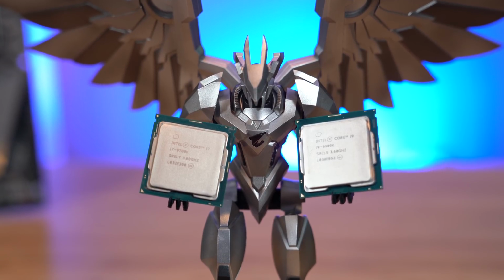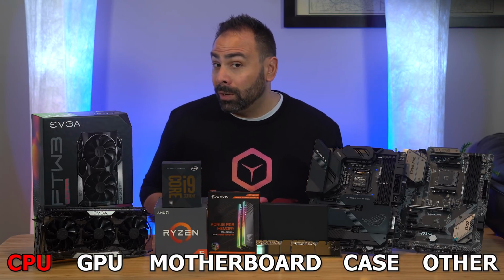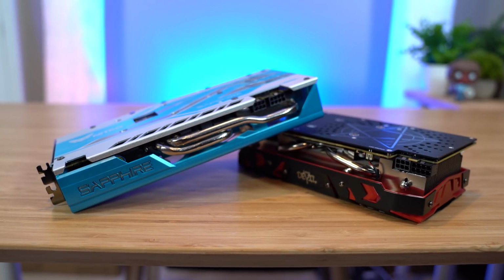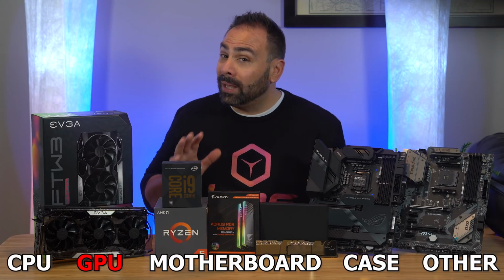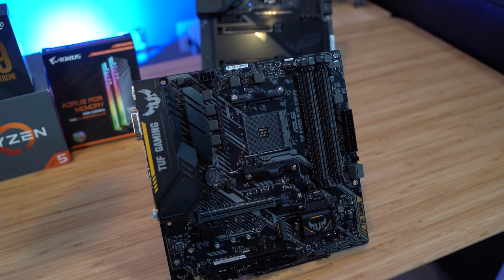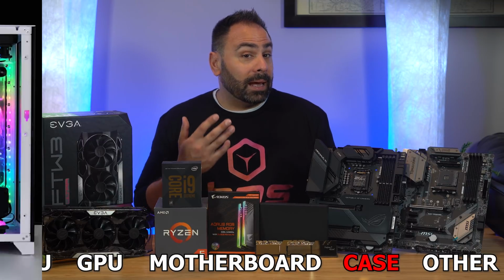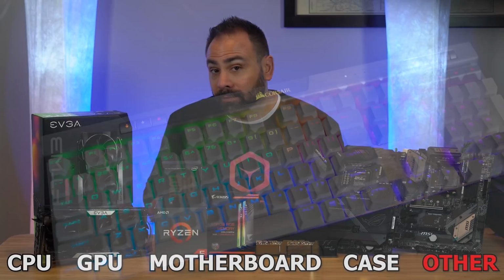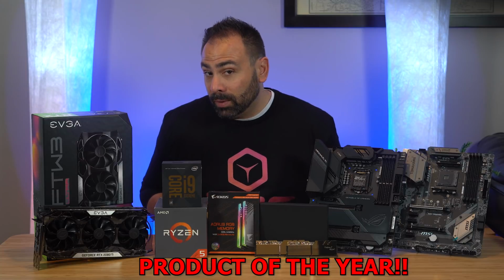The Hardware Awards - 2018!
Expand for product links!

Steel Series Rival 650 mouse
Corsair k70 mk 2 SE keyboard
Aorus memory

My Gear List:
Sony 85mm f/1.8
Sony Zeiss 16-35 f/4
Sony 28mm f/2
3Pod Orbit 4 Section Carbon Fiber Tripod